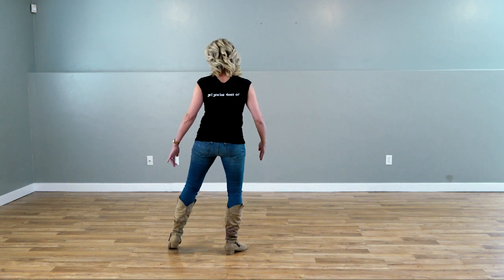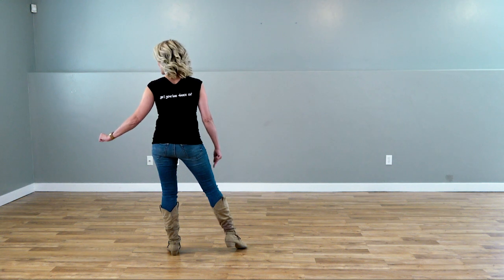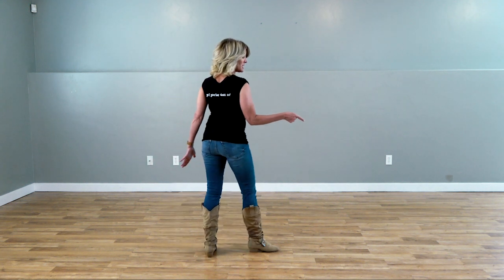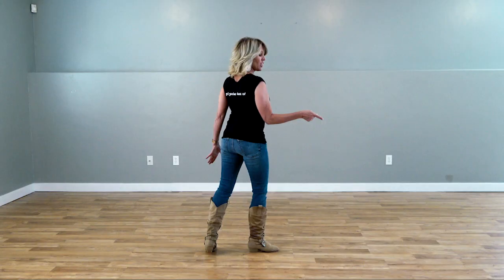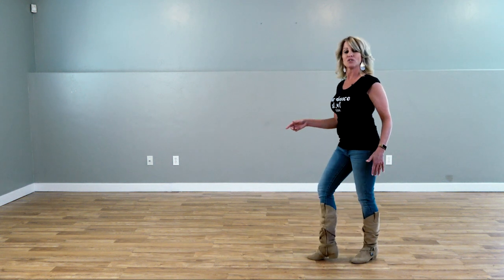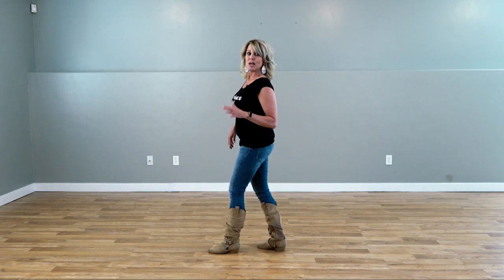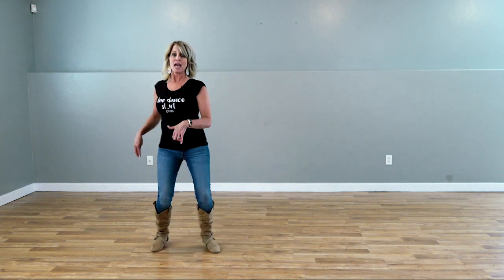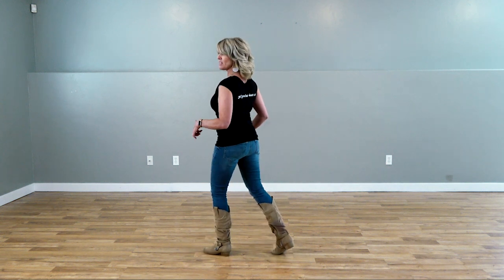The Wolf - Line Dance Tutorial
Choreographer: Jonno Liberman
32 count - 4 wall - Improver level line dance